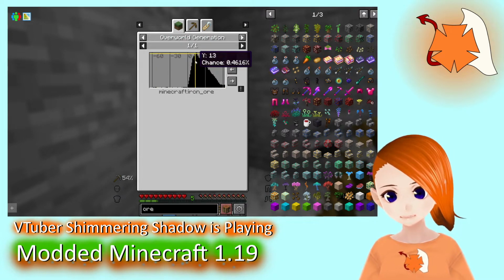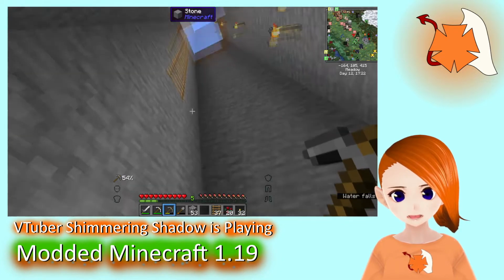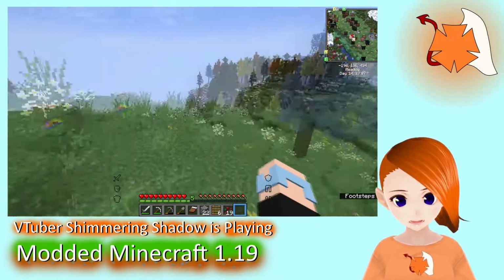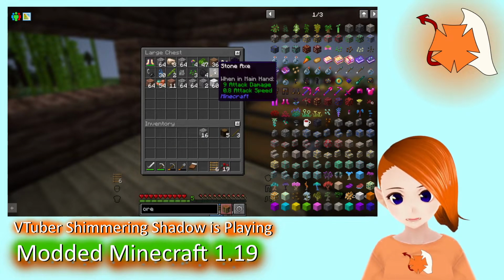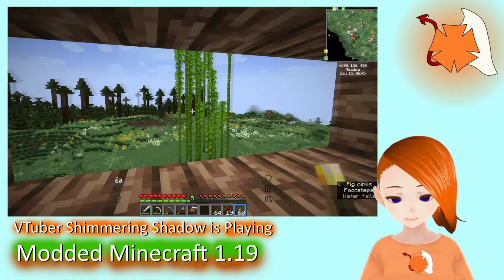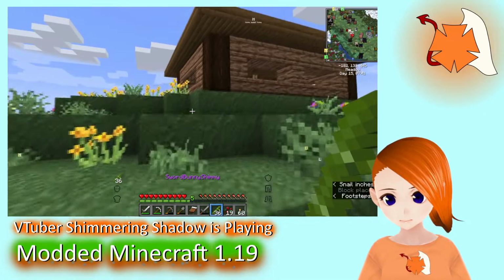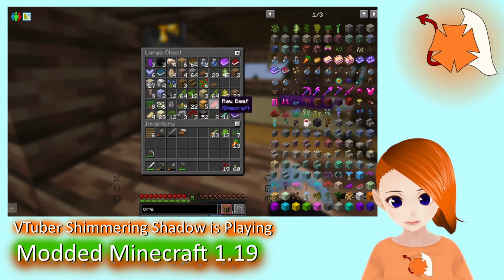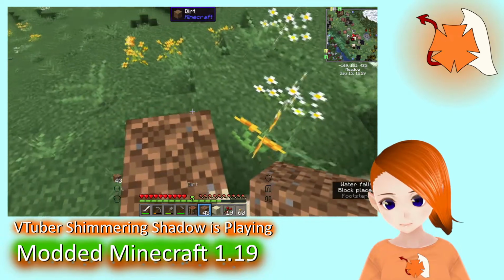Minin' and Farmin' - Modded Minecraft 1.19 (5)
Hey you, thanks for reading the description.

Game played: Minecraft by Mojang
Modpack: Better MC by SHXRKIE and LunePixelStudios
Art included in the video: Made by none other than Shimmer herself, using some pieces from the game in the thumbnail.
Programs used: VroidStudio, VSeeFace, Streamlabs OBS, Sony Vegas Movie Studio, Audacity, Paint.net

If anyone wants to make clips or otherwise include this video in something they produce please provide a link back to my channel:

~ ShimmeringShadow